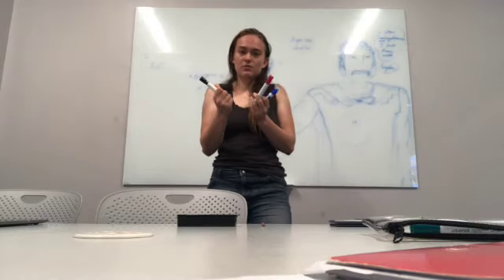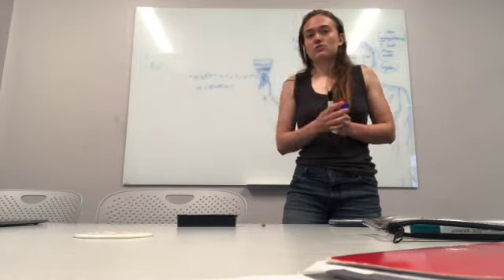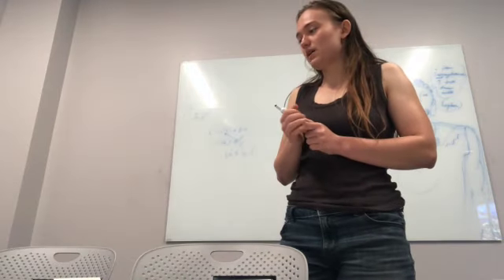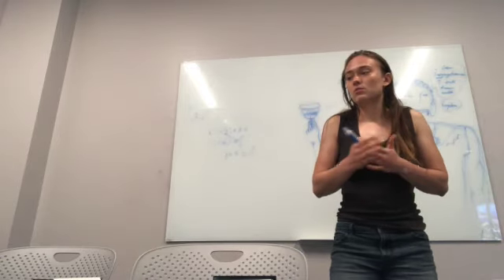Calc 3 - Quiz 1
My answers to Quiz 1 for MAC2313_F23